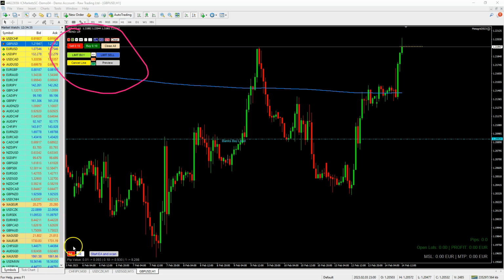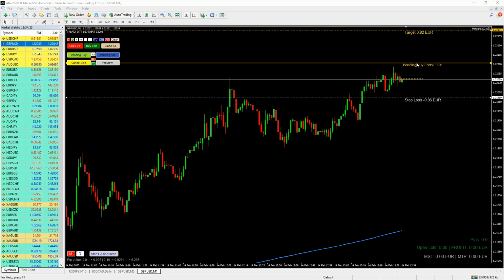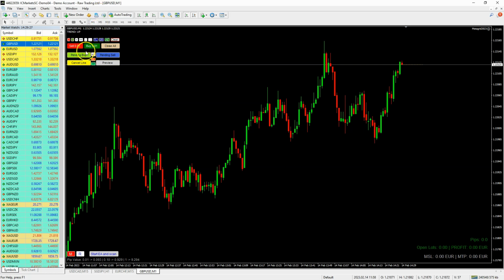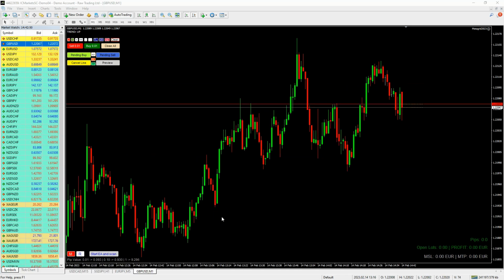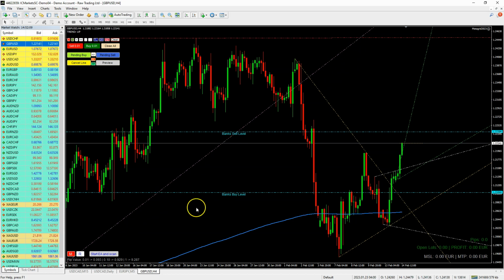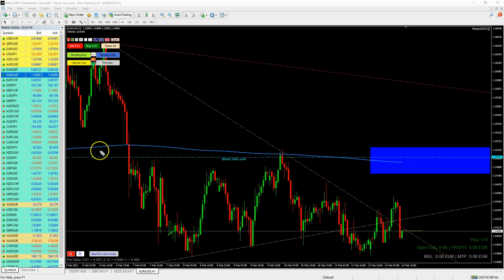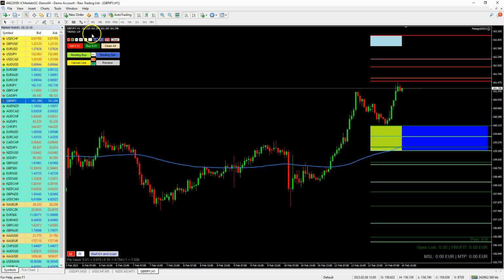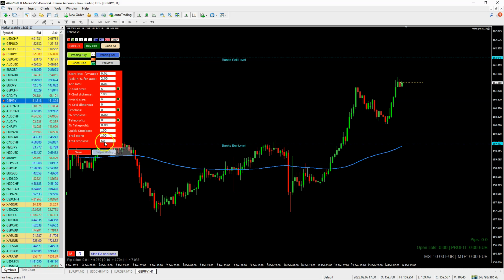Metagrid 2023: Analyze -Trade - Win - Precise Forex Trading for beginners & pros - MT4 Trademanager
If you're new to forex trading, it can be challenging to navigate the complexities of the market. That's why I've created my Trademanager for Forex Trading and MT4, which offers an all-in-one solution to help you manage your trades and make informed decisions.

My Trademanager is designed to be beginner-friendly, with a simple and intuitive interface that makes it easy to use, even if you have no previous trading experience. You'll have access to some of the best analysis tools in the industry, including support and resistance levels, trendlines, and order blocks. It is all included in Metagrid 2023 for MT4.

By using these powerful analysis tools, you can identify potential market trends, locate entry and exit points, and make informed trading decisions based on real-time data. Plus, my Trademanager also includes a trade manager feature that lets you easily manage your trades and maximize your profits.

Whether you're a seasoned pro or just starting out, my Trademanager for Forex Trading is the perfect tool to help you succeed in the forex market.